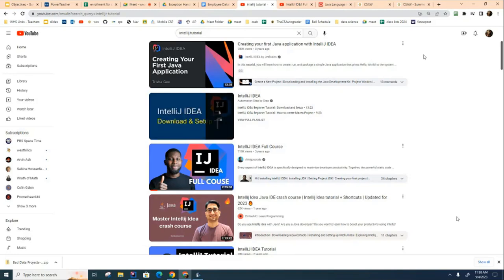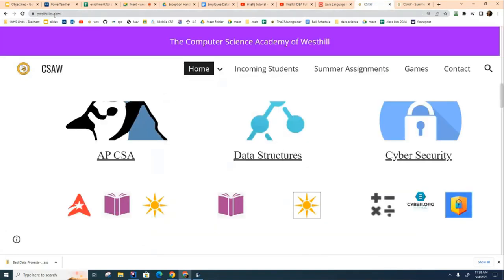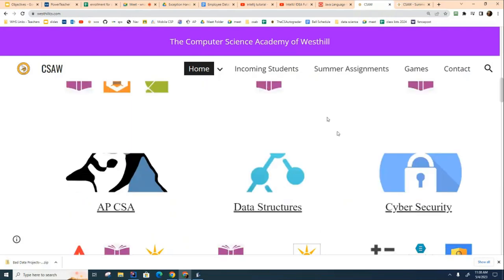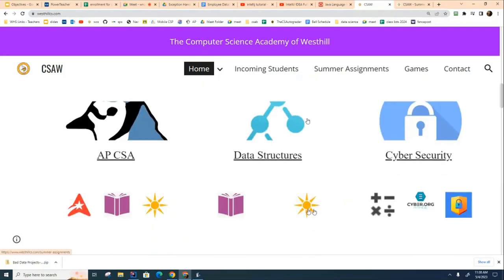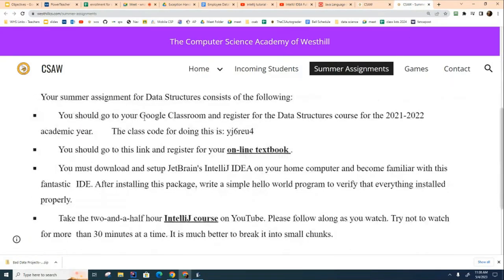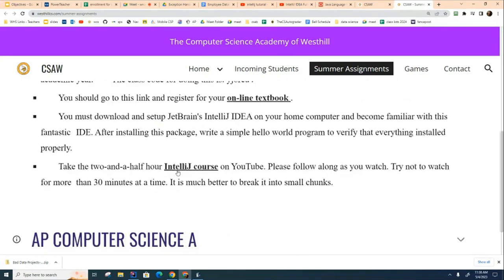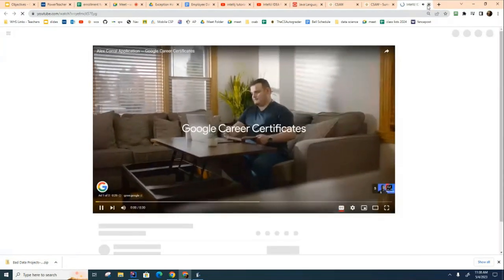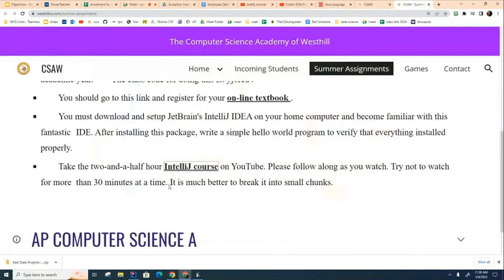Summer Assignment for Data Structures